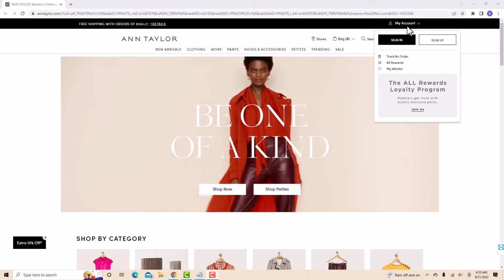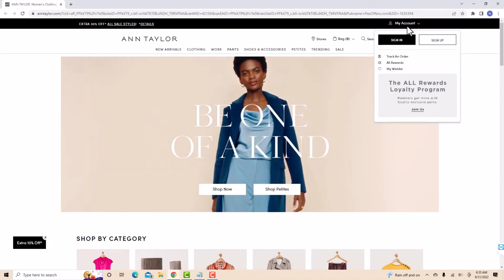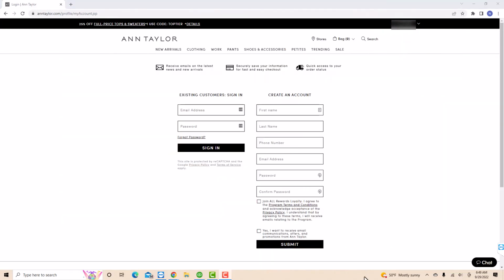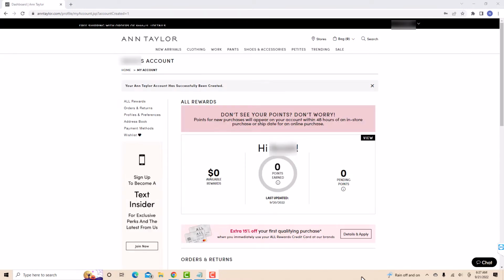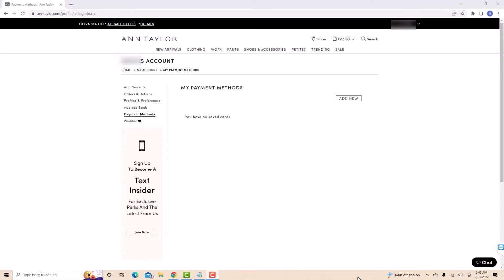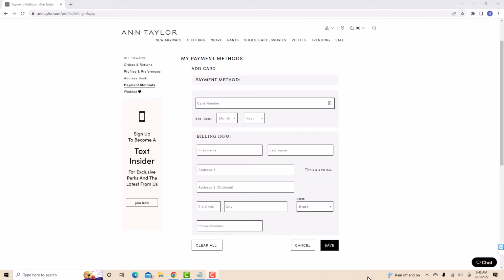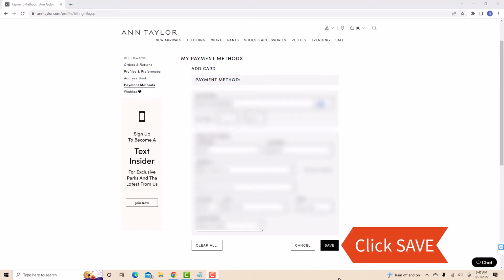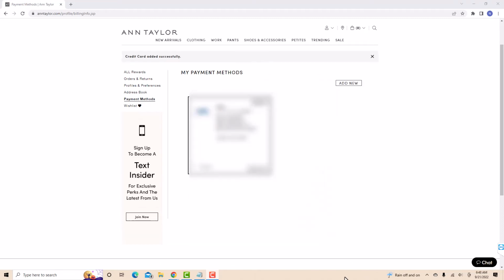How to Add a Payment Method on Your Ann Taylor Account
In this video, we'll show you how to add a payment method on your Ann Taylor account.